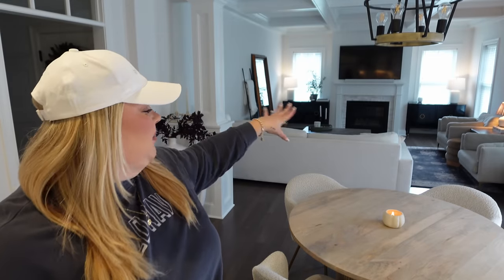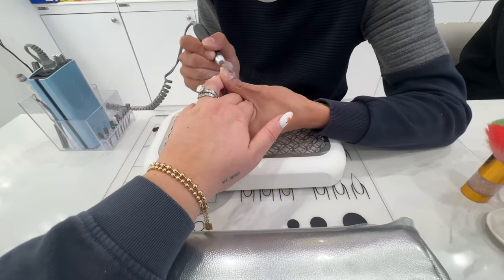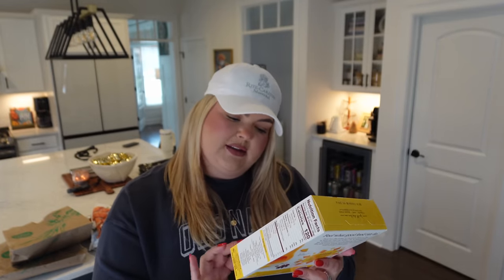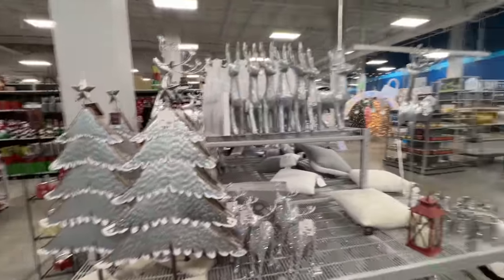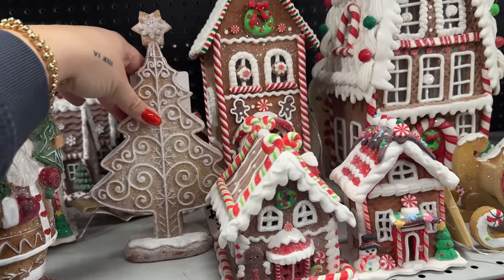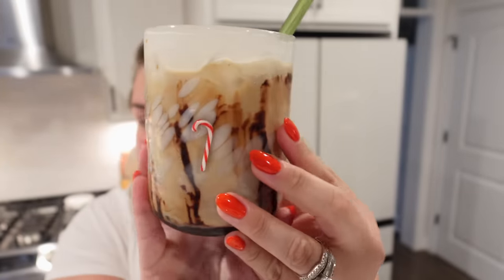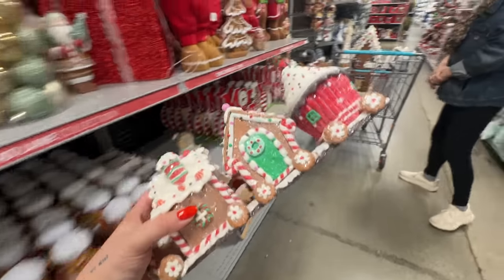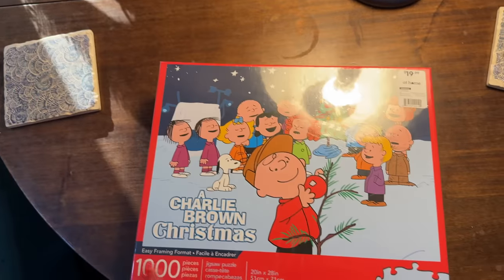MENTAL HEALTH UPDATE + GINGERBREAD VILLAGE HUNT | VLOG